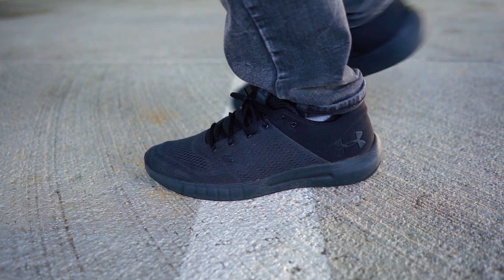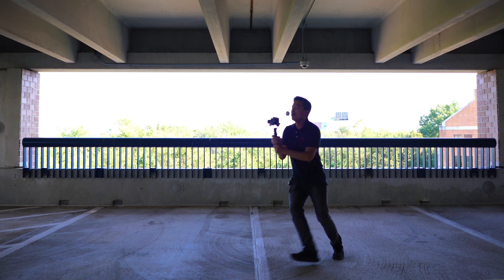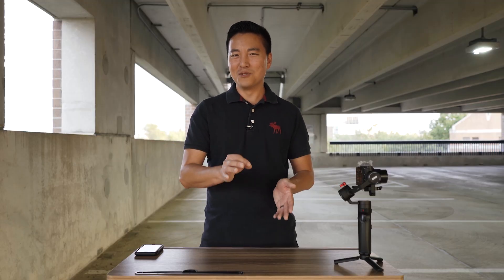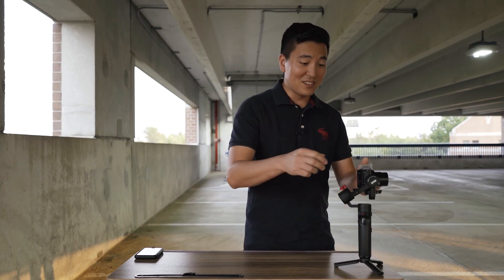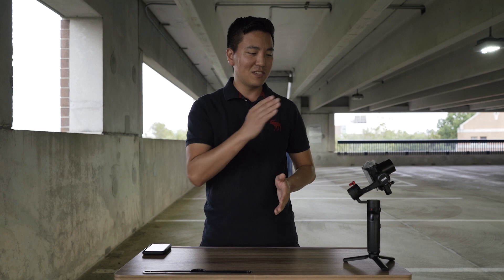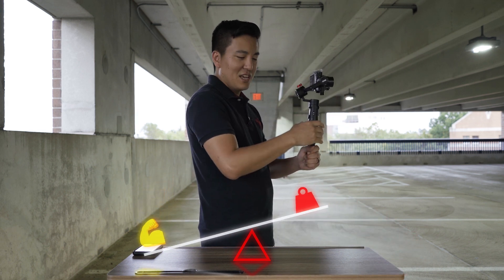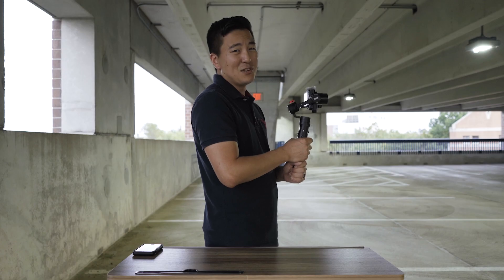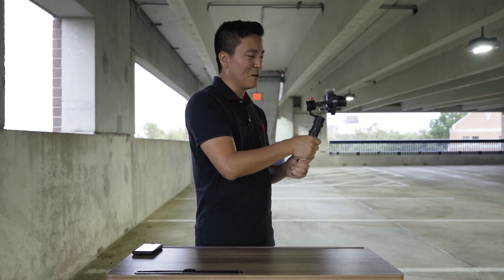5 Gimbal Mistakes You May Be Making (ft. Crane M2)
Comfortable Gimbal shoes (seriously tho, this is great for all day wedding shoots)
Still my favorite RX100 (VA)